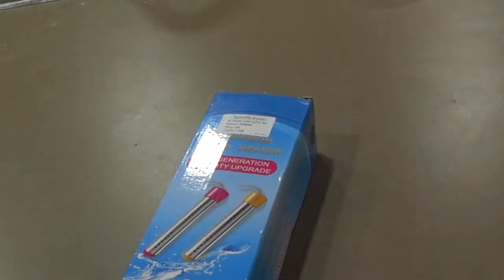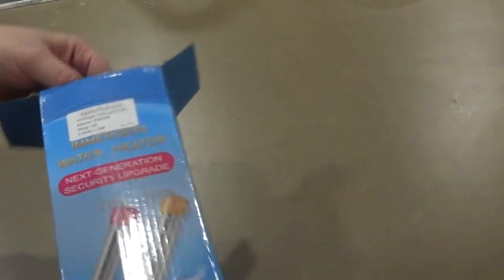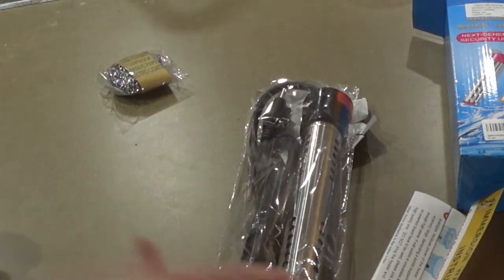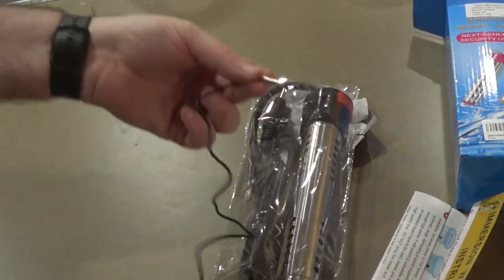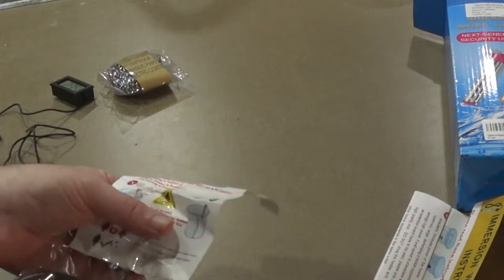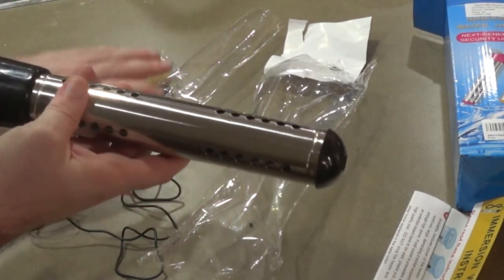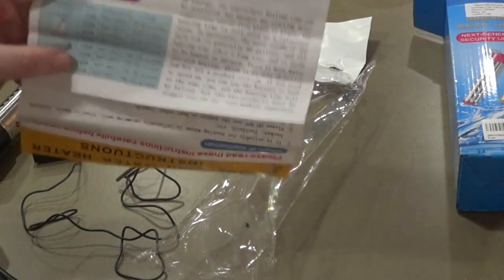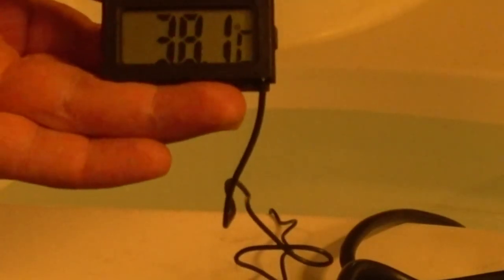Immersion Water Heater - Unboxing Video - Bathtub Heater 2000W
The immersions water heater from Amazon is a way to heat up a pail, bucket or even a tub full of water.  I bought this because my hot water went out and this Immersion Water Heater has been a useful way to heat the bathtub when there is no how water avialable.

To order an Immersion Water Heater

Gaming Setup:

Xbox Series S Console
Avermedia Capture Card

for PC:

Mouse - Razor Deathadder
Keyboard - Razor Blackwidow
NVIDIA GTX 1070
Logitech 935 Headset
CPU AMD Ryzen 5 3600
Motherboard - MSI MPG B550 Gaming Plus Gaming